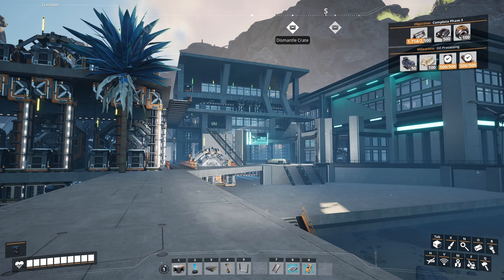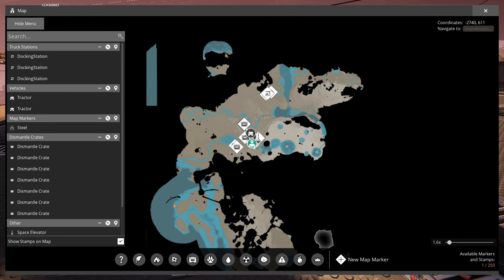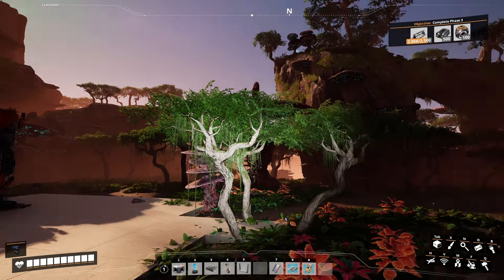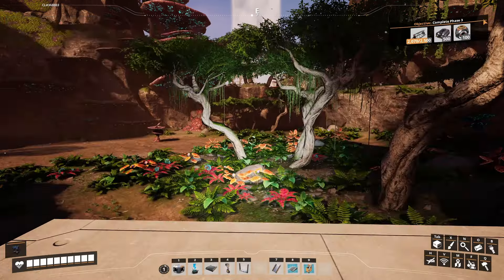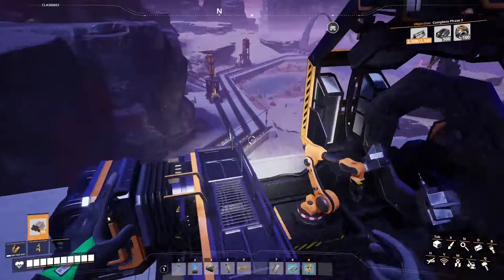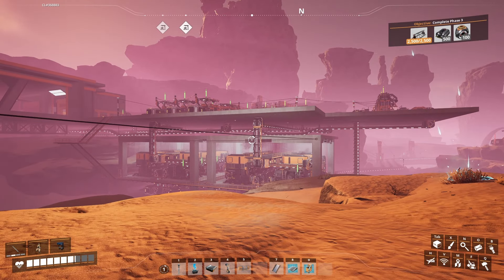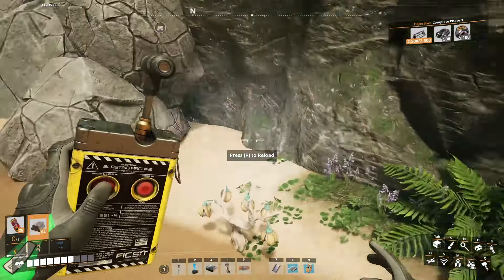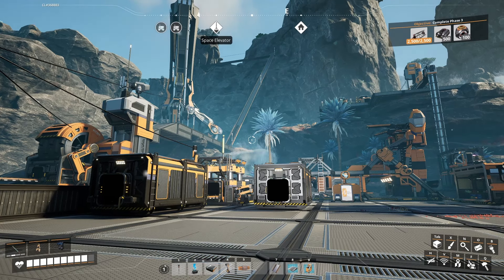Completing Tier 5 By Turning Oil Into Rubber And Plastic! | Satisfactory 1.0 | Ep 7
Today im making advencements into phase 2 and starting our first oil processing.
The Northern Coast is going to offer us a unique challenge to setup oil but i think it will be super fun!

Im glad your here to join me on this journey!

Chapters:
0:00 Intro
2:54 Searching For Oil
4:21 Hard Drives
5:01 Oil Setup
9:09 Sam Ore
14:07 Power
17:40 Exploring The Coast
21:425 Upgrading Our Steel Factory
28:03 Sulphur